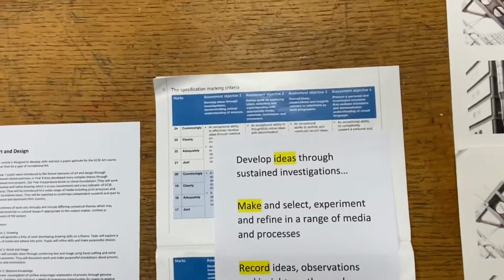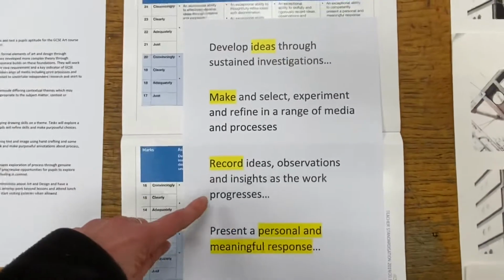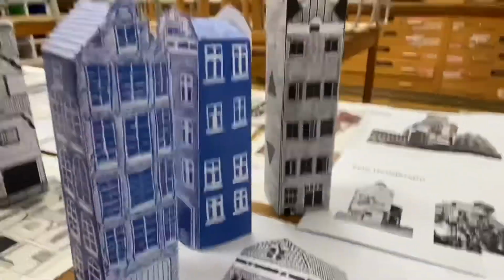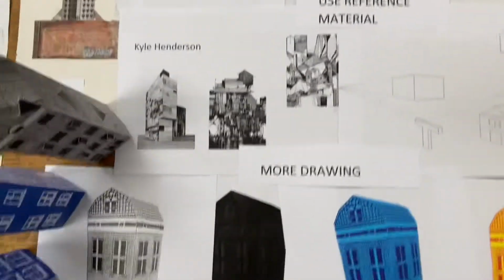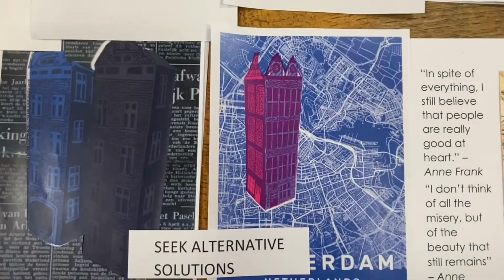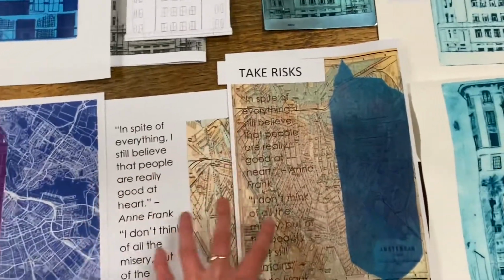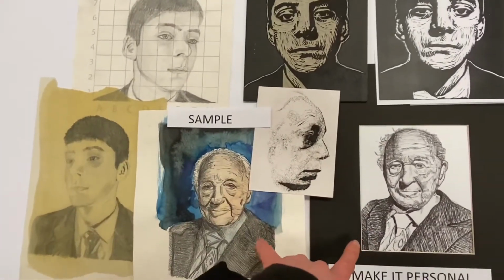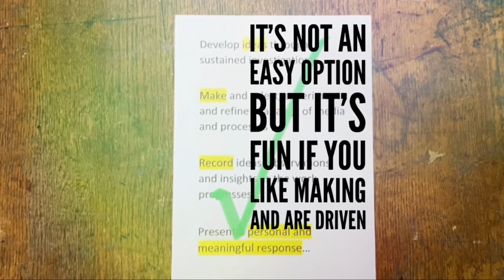Year 9 Art at MGS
This video is made for remote choices evening for Year 8 pupils considering Art as a subject option in Year 9. Each year we change themes so next year we might not get doing architectural work, but we will be introducing pupils to ideas, making in a range of media, recording and documenting and developing personal outcomes. To achieve high marks at GCSE pupils need to become confident to draw from observation, design and explore ideas and in the video you will see drawing take on different forms. It is not an easy option, you will see lots of work, but if you like Art and are driven you should have fun.